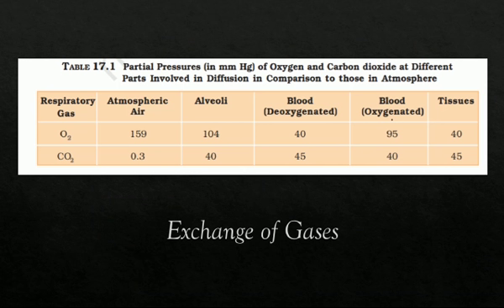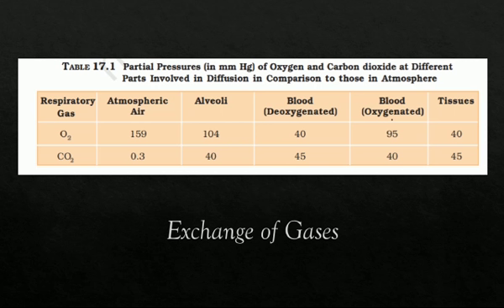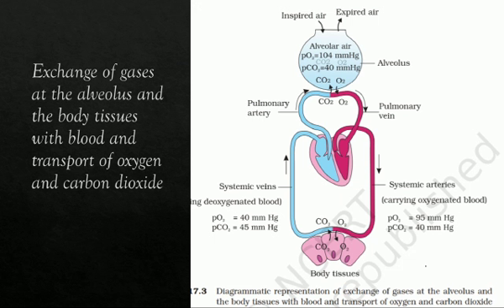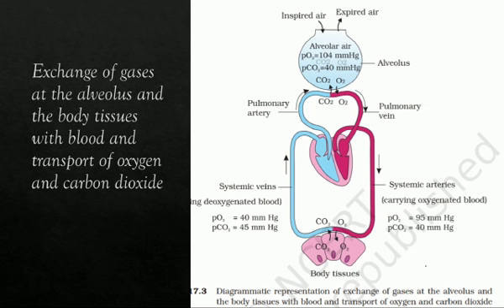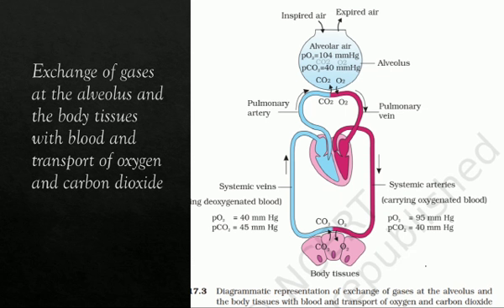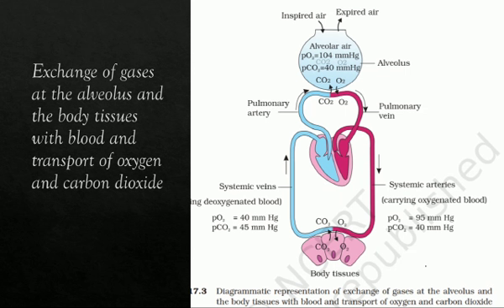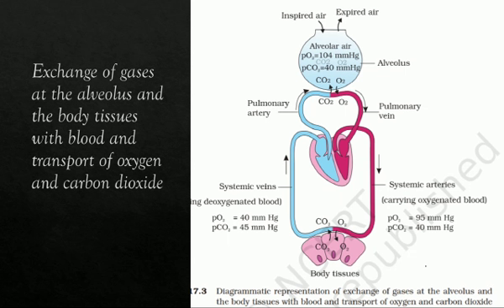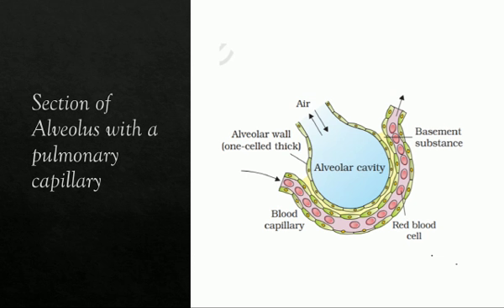Class 11 Biology- Part 11